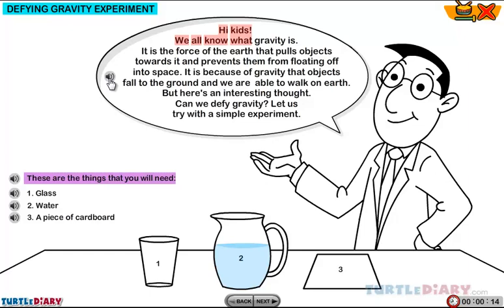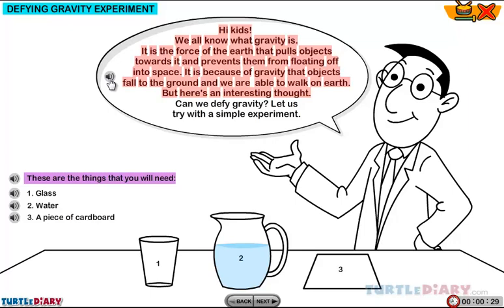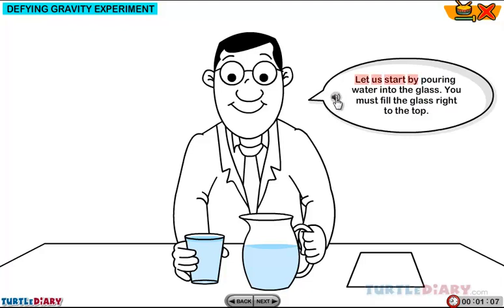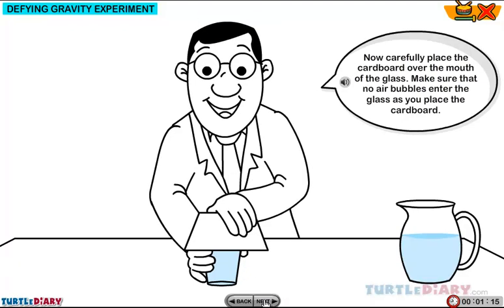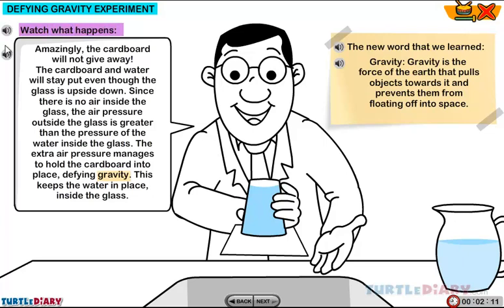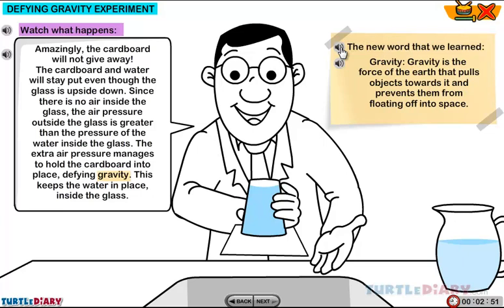Defying Gravity Experiment - Quick Science for Kids!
Defying Gravity Experiment! *YOU CAN DO!* In this fun and simple experiment, children will learn all about gravity. Make gravity free water with a cup and cardboard. Fun Science Experiments for Kids.